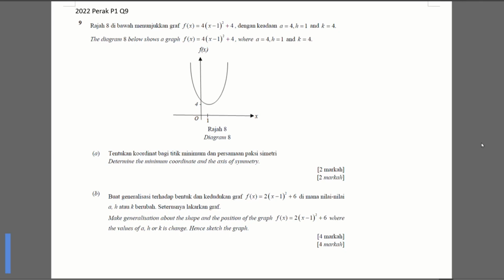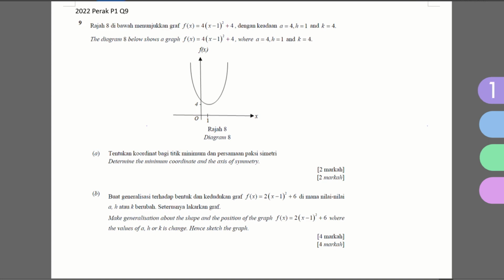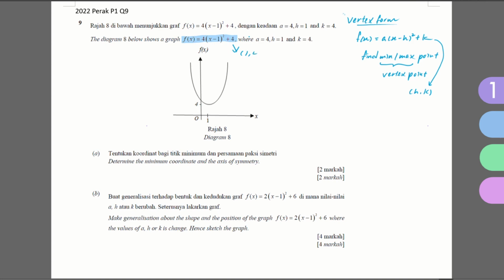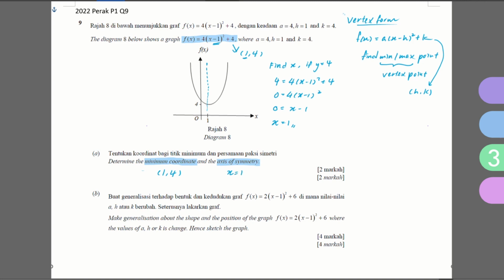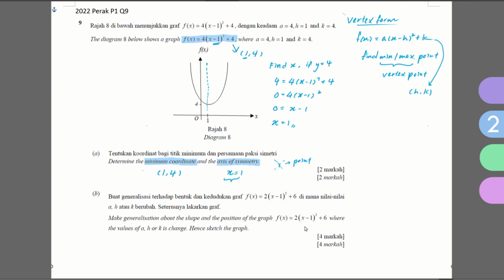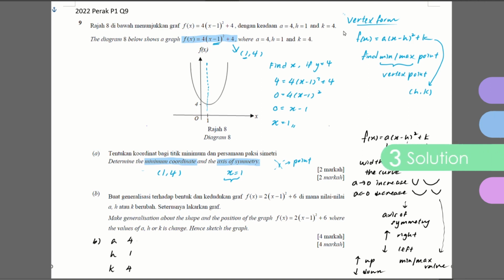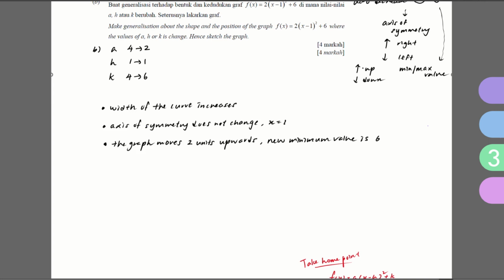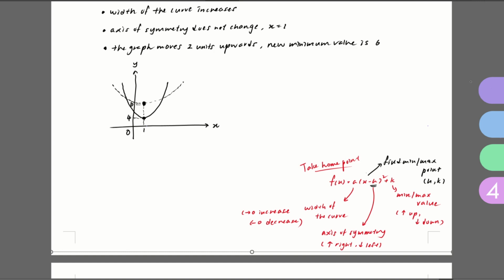[EN] Q23. SPM Add Maths | Min point, Axis of Symmetry & Explain Graph Changes | 2022 Perak P1 Q9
How to find minimum point & axis of symmetry & explain the graph changes?

Timestamp:
0:00 Intro
0:41 Part a) Min point & axis of symmetry
2:50 Part b) Explain graph changes
5:21 Take-home point